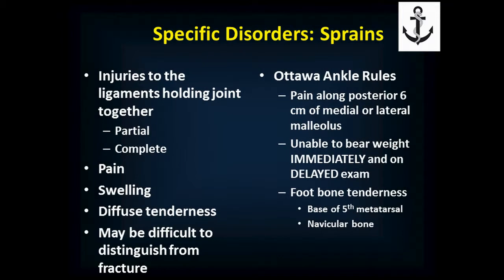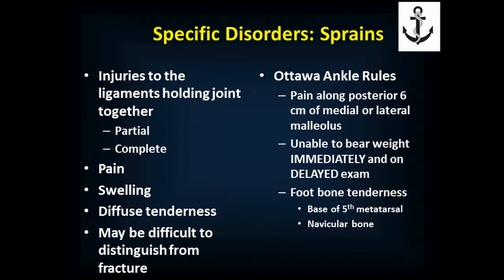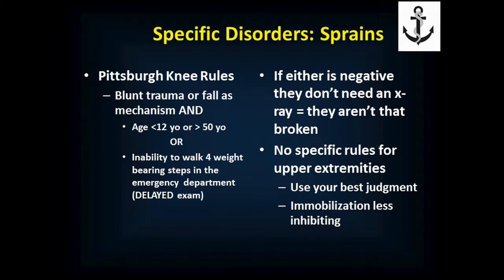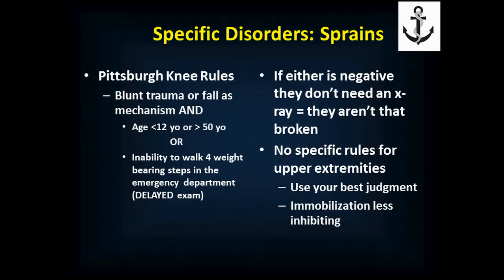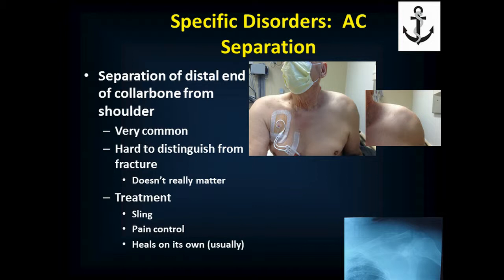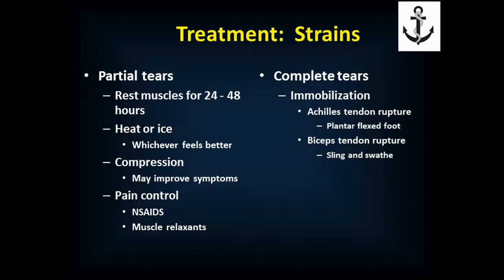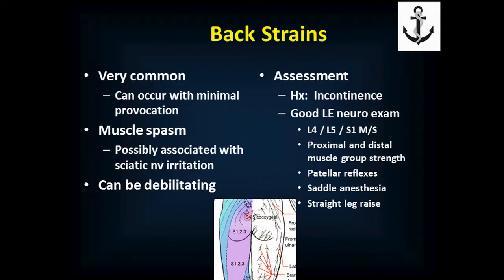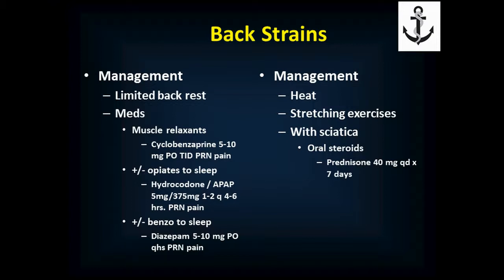Musculoskeletal Injuries Sprains and Strains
Maritime Medicine Lecture on Sprains, Strains, and Back Pains